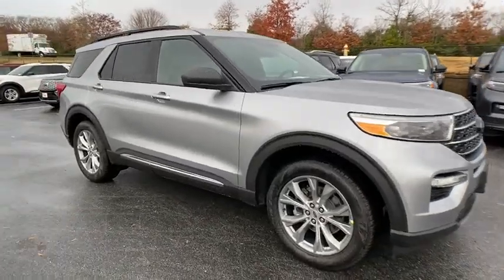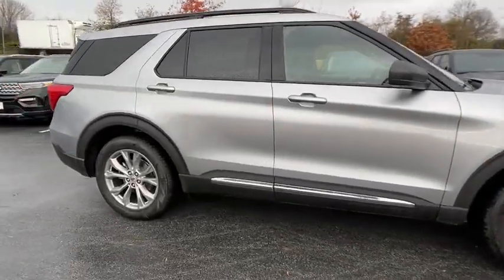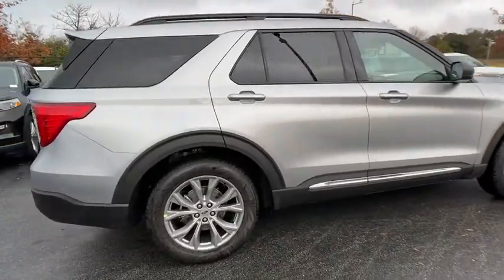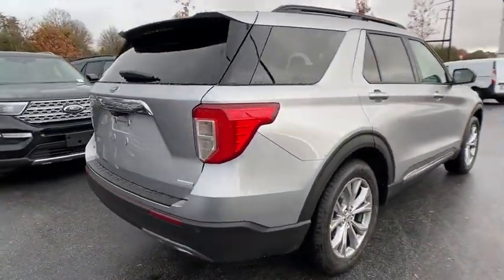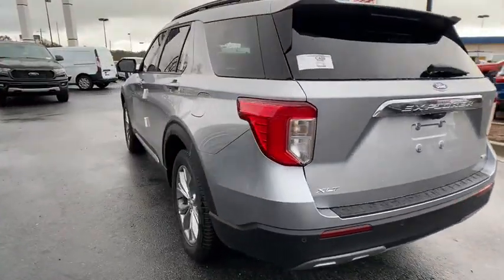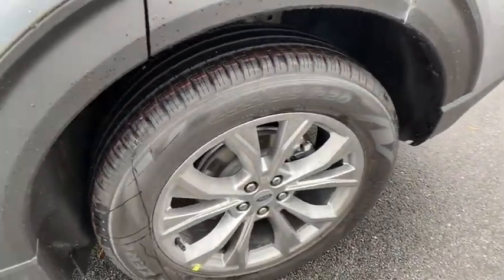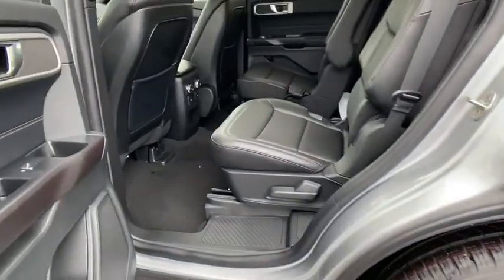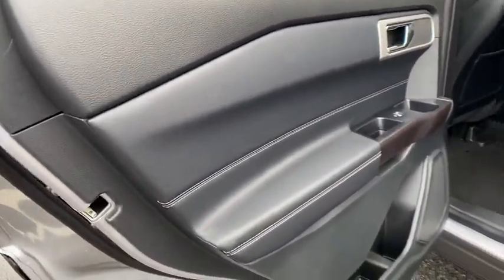2020 Ford Explorer Atlanta, Marietta, Decatur, Johns Creek, Alpharetta, GA 11051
Silver Metallic New 2020 Ford Explorer available in Atlanta, Georgia at Hennessy Ford. Servicing the Marietta, Decatur, Johns Creek, Alpharetta, GA area.

Hennessy Ford
5675 Peachtree Industrial Blvd

Hennessy Certified Hennessy Ford / Lincoln is pleased to offer you this exceptional 2020 Ford Explorer. This XLT Explorer Exterior is finished in Silver Metallic and the interior is finished in Ebony PLUS... this exceptional vehicle comes well equipped with Hennessy Certified AND gives you an amazing driving experience along with impressive Fuel efficiency rating!!EcoBoost 2.3L I4 GTDi DOHC Turbocharged VCT 10-Speed Automatic RWDFactory MSRP: $45,100$5,157 off MSRP!Priced below KBB Fair Purchase Price!Coming SOON the All new Hennessy Ford Lincoln of Atlanta's State of the art Sales and Service facility. Opening January 2020!!! Hennessy Ford Lincoln Atlanta is the premier Ford dealership in Atlanta GA for all of your automotive needs. We have over 1,000 Exceptional New and Pre-owned vehicles in stock for you to choose from every day. We are the leading the way with Real-Time Market based Pricing that yields you the Best values on every car and truck we offer.